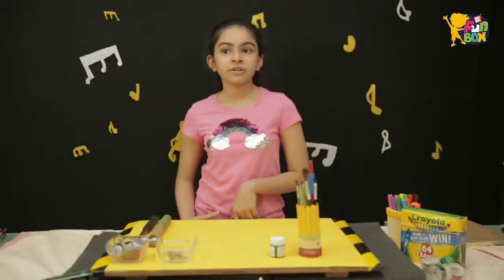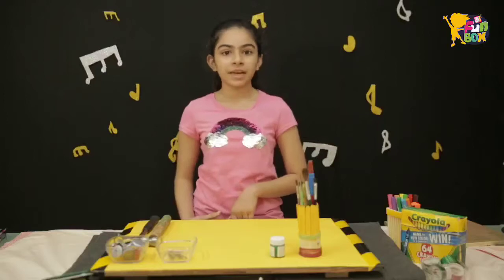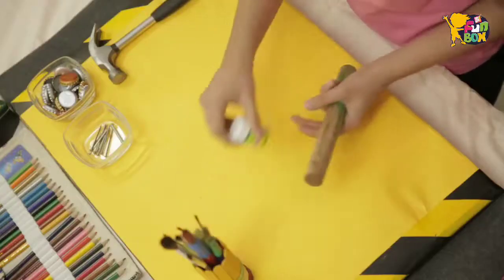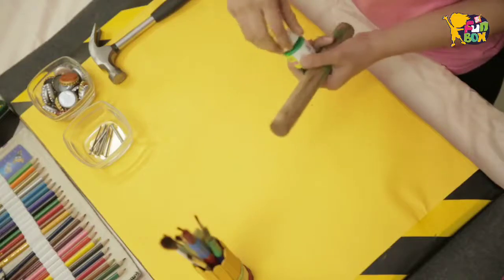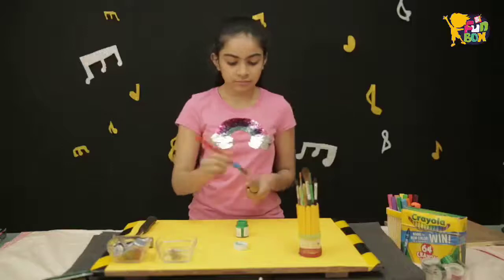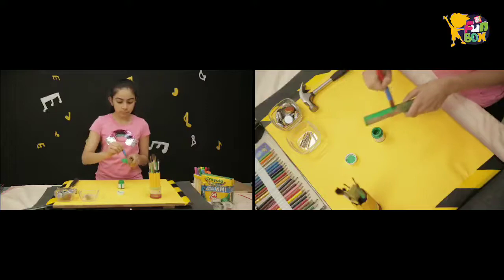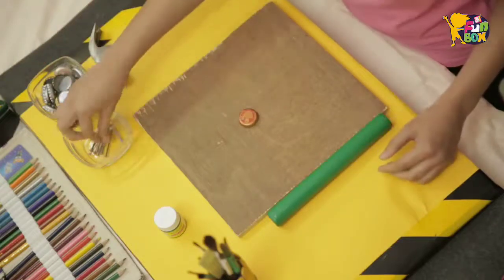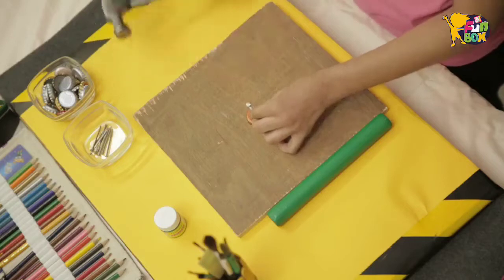DIY Tambourine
Ever wanted to make a musical instrument? Well, Windmill Funbox has brought a fun DIY Tambourine activity just for you!